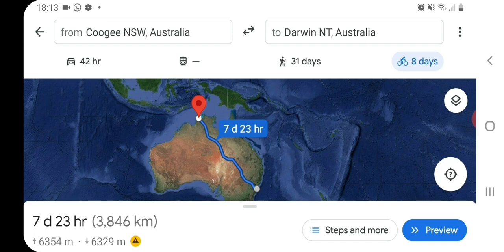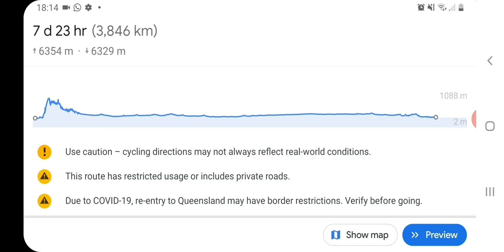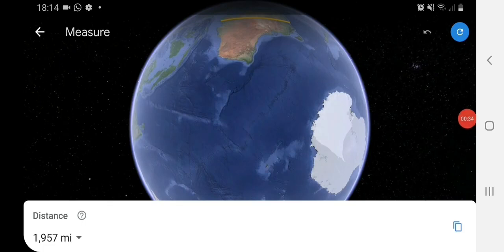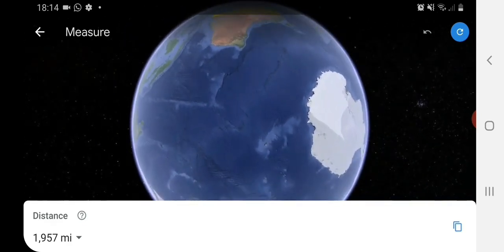Flat Earth: Going down under to flatten the globe.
The globe is daft as fk!